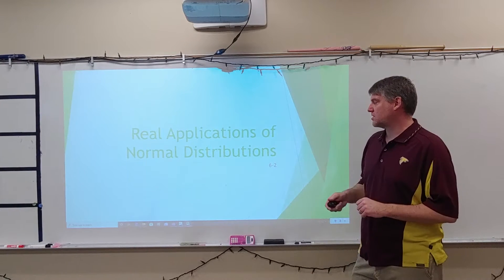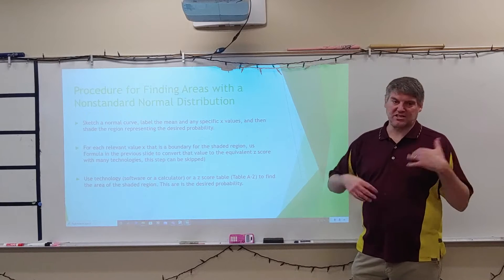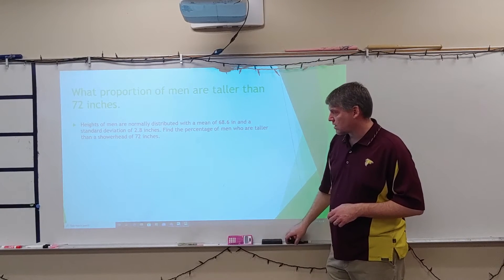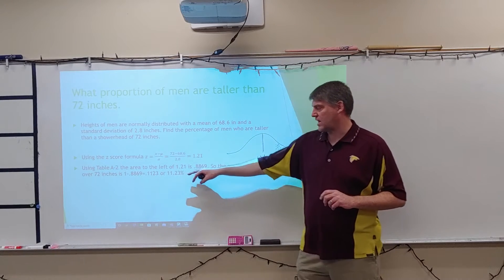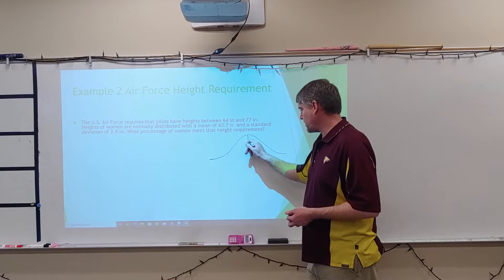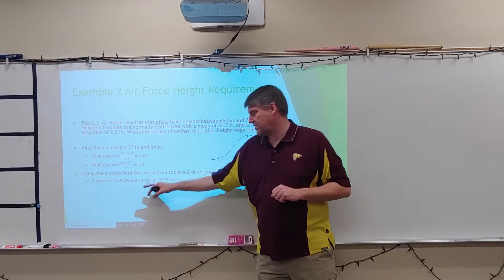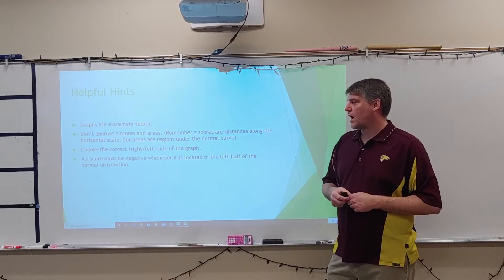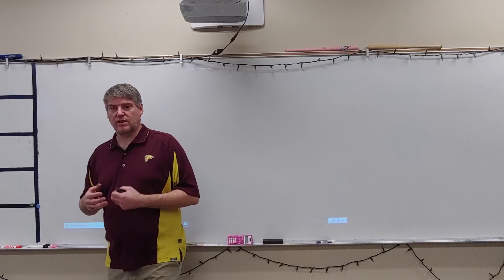Statistics Real Applications of Normal Distributions